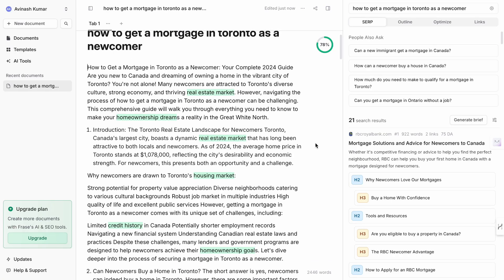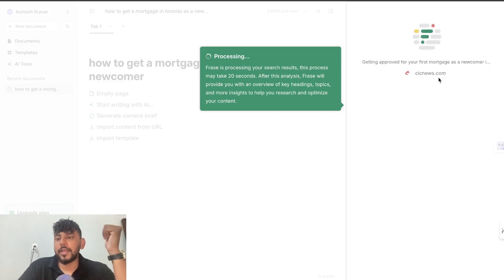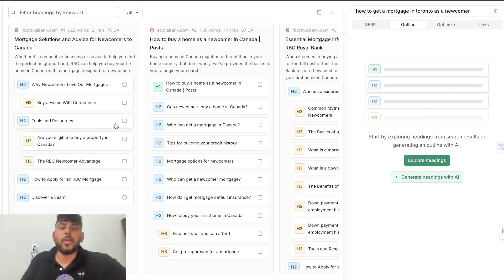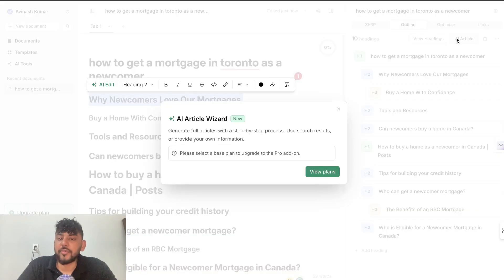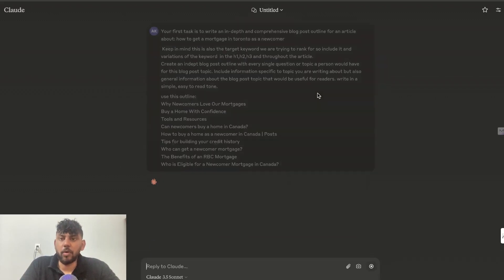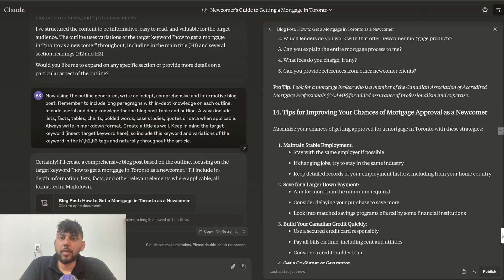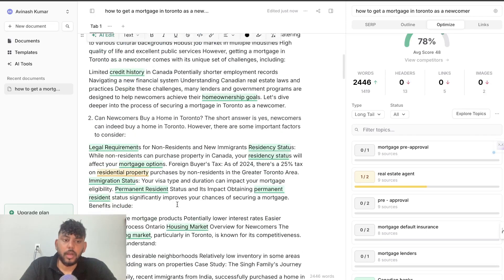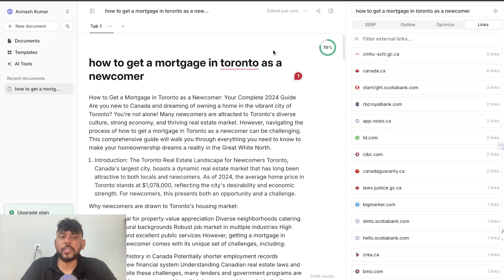This AI Tool Optimizes & Ranks Your Blog Post On Google (Frase Review)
🔥 Frase AI Review: Supercharge Your SEO Content in 2024! 🚀

Unlock the power of AI-driven content optimization with Frase! In this comprehensive review, we dive deep into how Frase can revolutionize your SEO strategy and help you outrank your competitors. Whether you're a seasoned content creator or just starting out, this video is packed with actionable insights to boost your search rankings. 📈

🕒 Timestamps:
00:00 - Introduction to Frase AI
00:24 - Creating a new document and keyword targeting
00:39 - Content optimization process
01:07 - AI writing assistant feature
01:33 - Building your content outline
01:59 - Using AI to generate full articles
02:25 - SEO prompts and content generation
03:15 - Optimizing your content with Frase
04:02 - Analyzing optimization score and word count
04:30 - Adding headers and improving SEO score
04:57 - External and internal linking best practices
05:22 - Final optimization tips

💡 Learn how to:
Target specific keywords and countries
Analyze top-ranking competitors
Create optimized content outlines
Use AI to generate high-quality articles
Improve your content's SEO score
Implement best practices for linking and on-page SEO